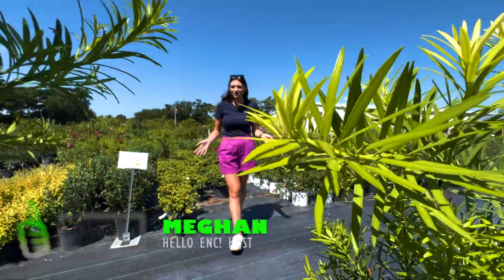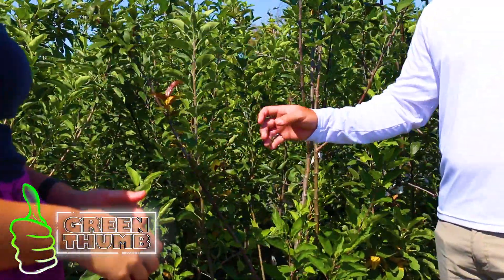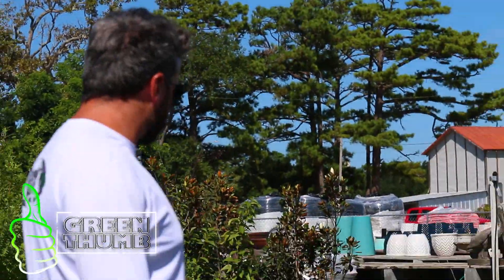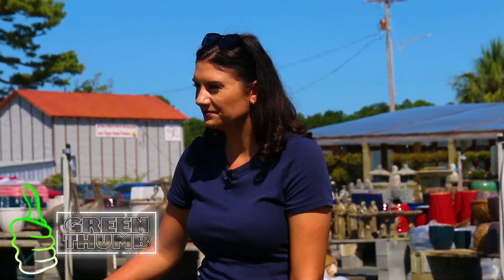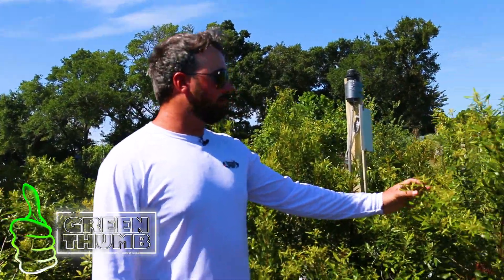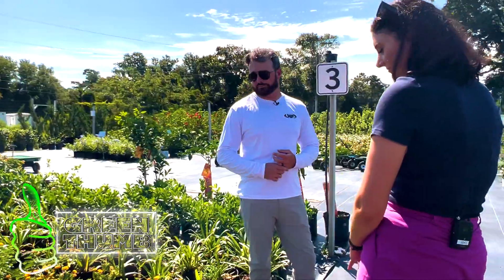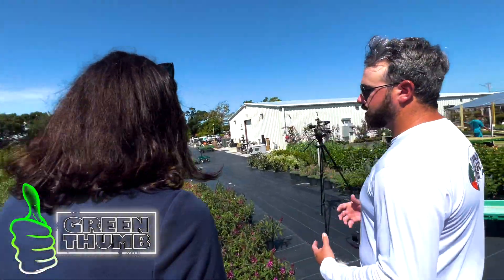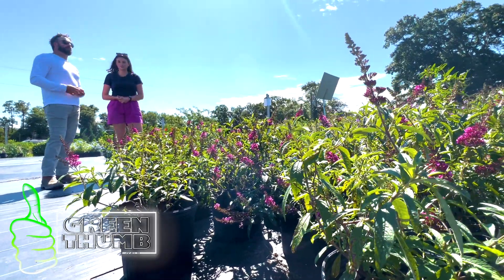THE BEST TREES AND SHRUBS FOR WINTER!!!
Looking for a good way to up your garden game? Meghan's got the answers. With the help of an expert, she'll show you the best way to spruce up your yard!